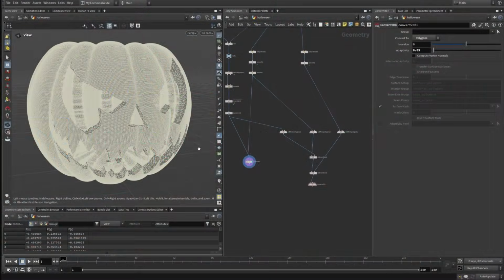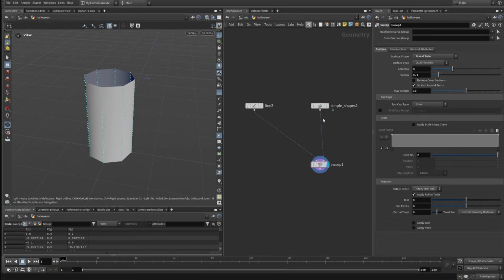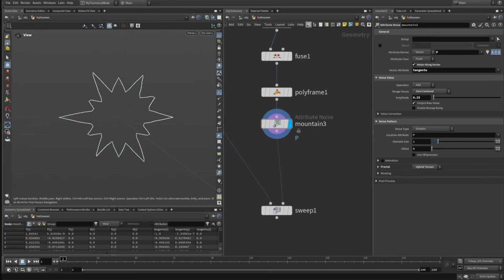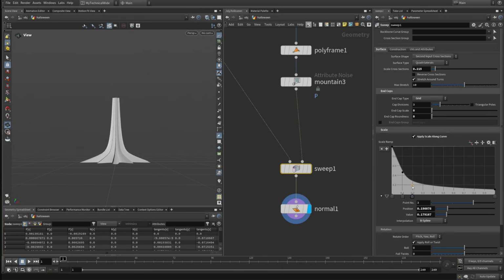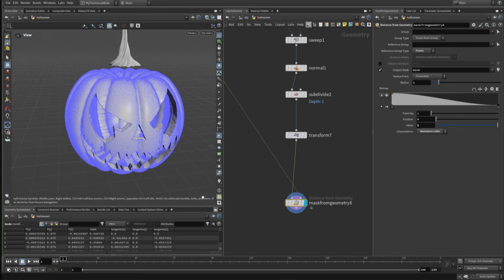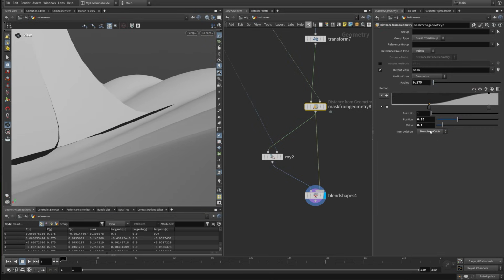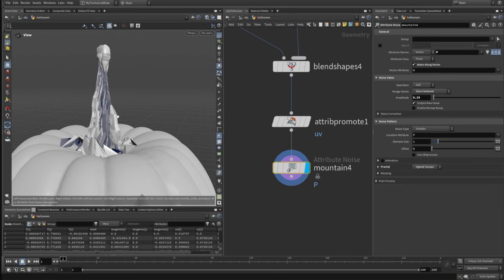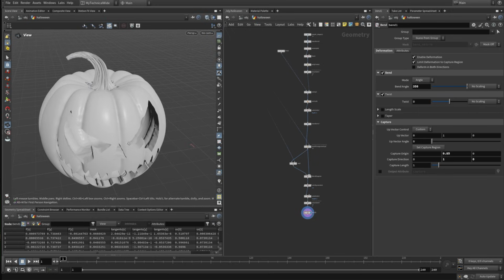3 | Build the Pumpkin Stem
In this part you will learn how to add and shape the stem, introduce subtle distortion and surface detail, and make final polish passes to complete the pumpkin.